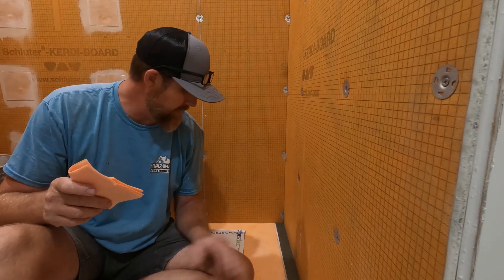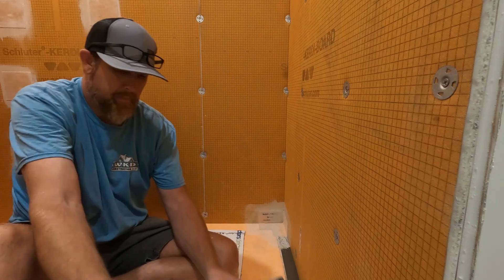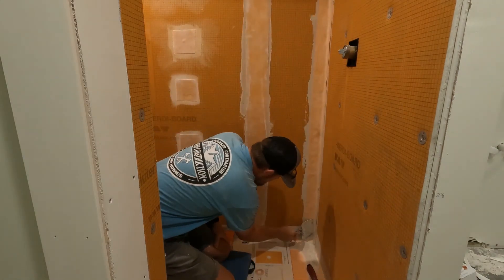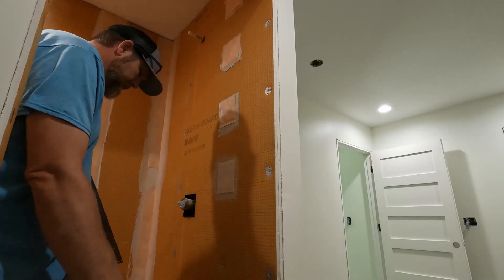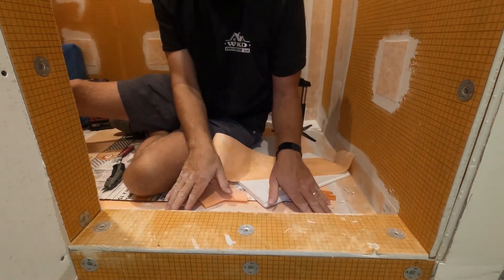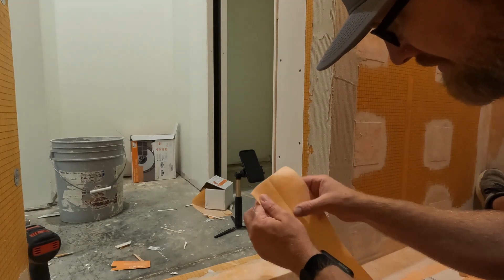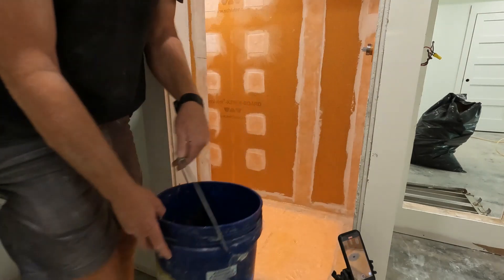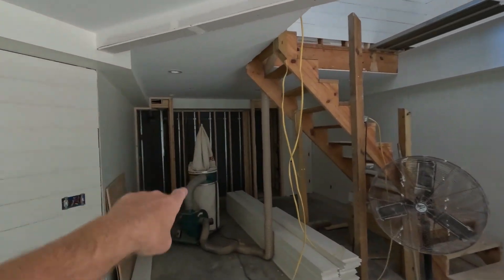SCHLUTER shower tray (concrete slab installation) part 2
Alright yall, this is part 2 in the Schluter shower tray installation on a concrete slab. I made this into two parts because of the length of it. I tried to speed it up where I could, but this is a pretty technical part of the waterproofing process. So, I tried to be a little more detailed. Hope you like it!

Schluter shower systems are amazing. They are very user friendly, and the bottom line is, they work! If you are wanting to install a Schluter shower tray on a concrete slab (or crawl space) PLEASE watch this video. It's not a hard task, just takes a little time. All of these products are lightweight, easy to handle and cut. Schluter has done a really good job with their design process. I mostly use the Schluter products for one, their Name is on it. They have been in business for a long time and have been tested to work. Two, its readily available in my area & three, all of the components work together to create a superior waterproof  barrier.